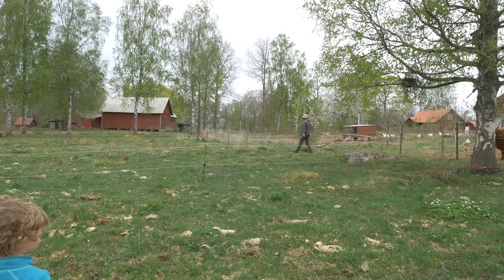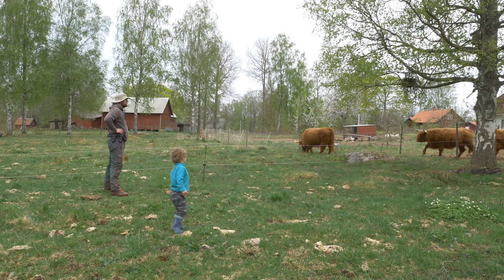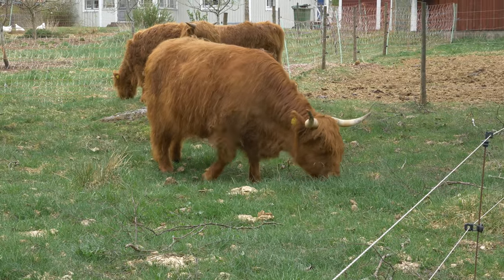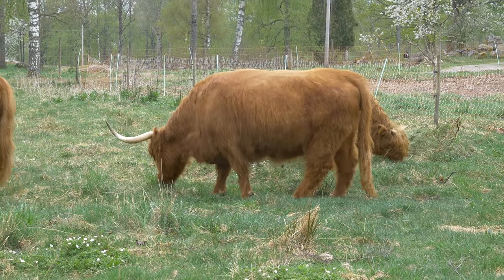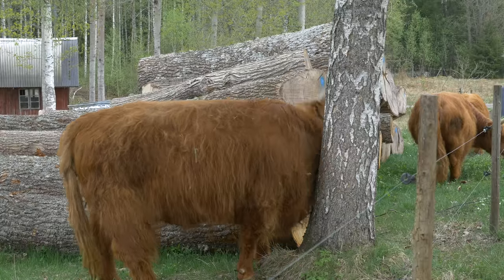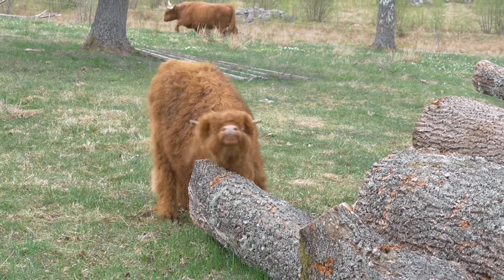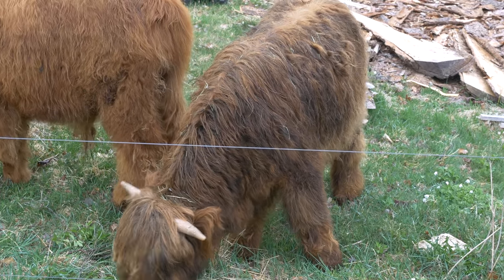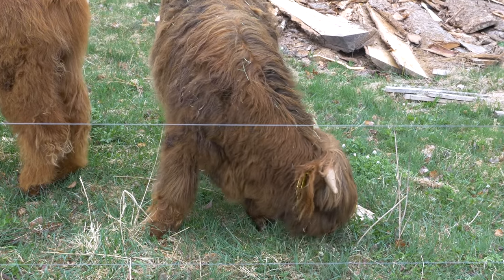This is Their Favorite Day of the Year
This year I am able to let the cattle out on pasture two weeks earlier than normal thanks to some warm weather in April. Both the cows and I have been longing for this day and they are happy...

Poultry Equipment